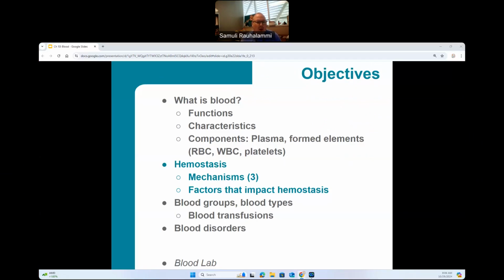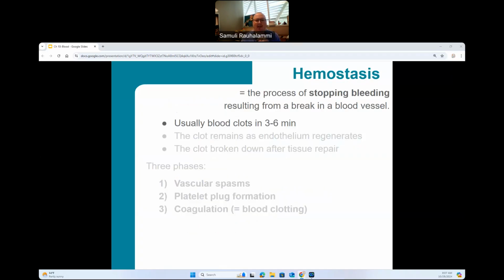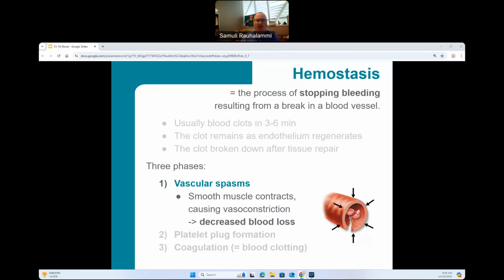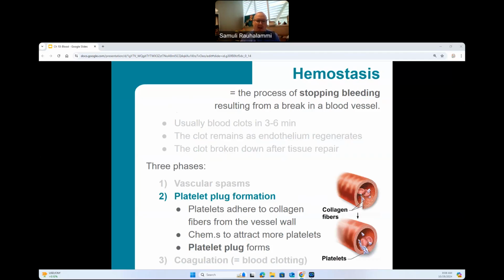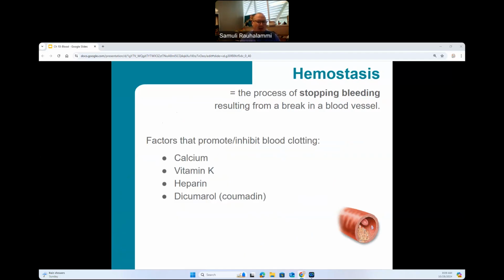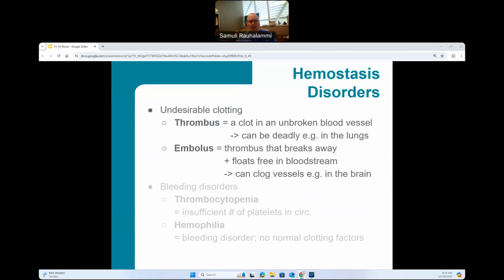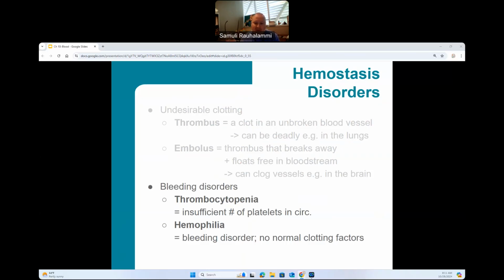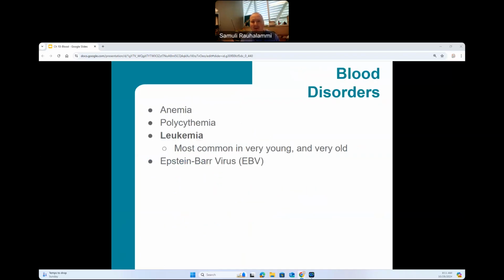CG / BIO160 - Hemostasis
This brief video introduces us to the process of stopping bleeding, when it results from a break in a blood vessel. We will review the four phases of this process: 1) vascular spasm, 2) platelet plug formation, and 3) coagulation. Or discussion will also address quickly factors that either promote or inhibit blood clotting. Two main groups of disorders are discussed: a) undesirable clotting (thrombus and embolus), and b) bleeding disorders (thrombocytopenia, and hemophilia). Finally, leukemia is addressed as an example of blood disorders.